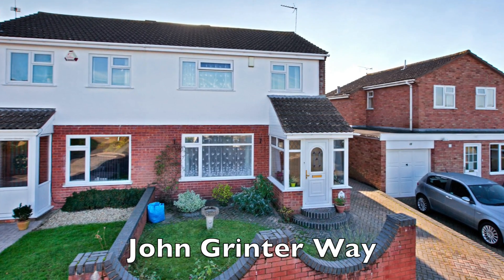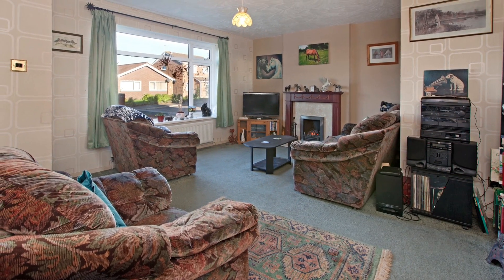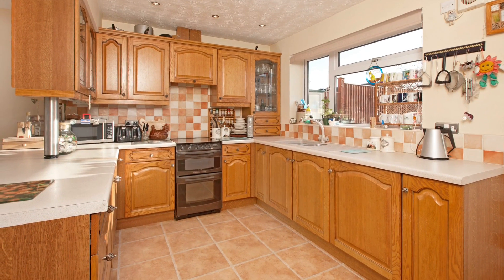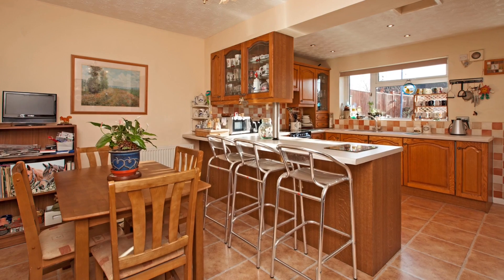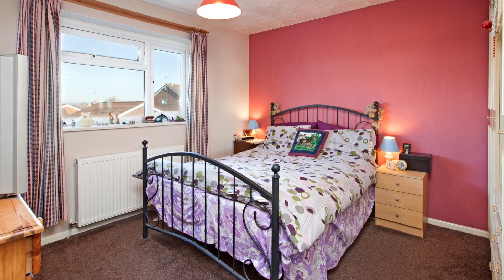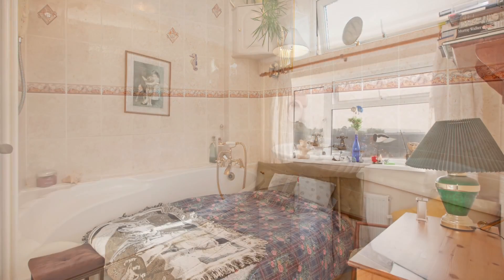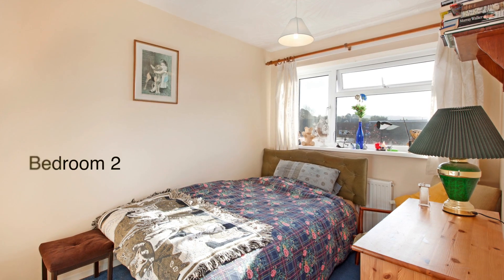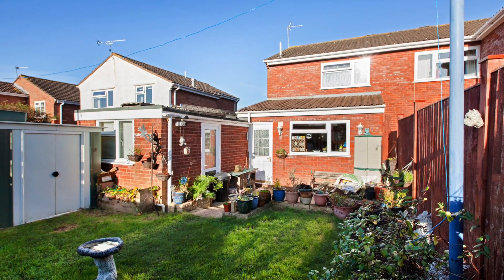John Grinter Way